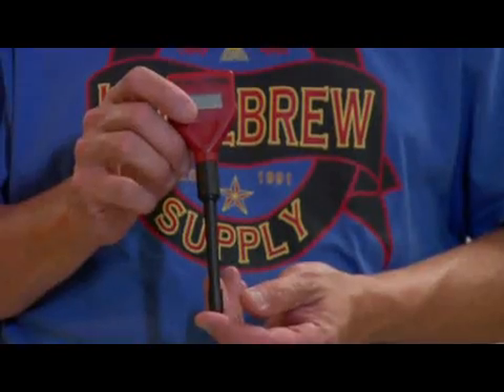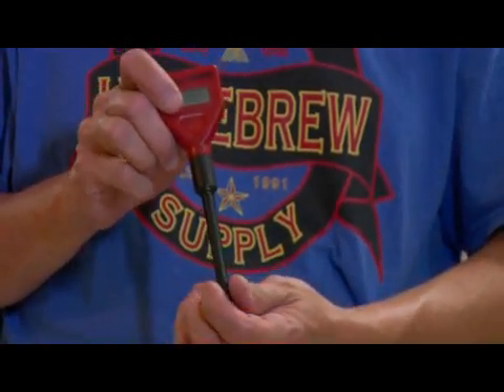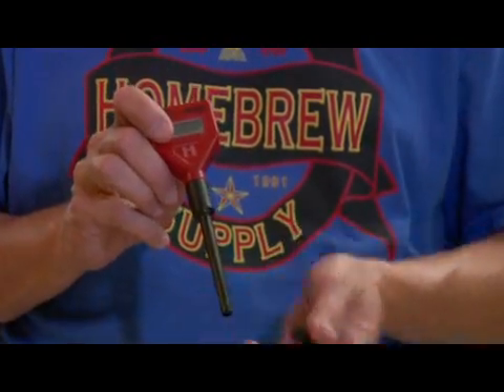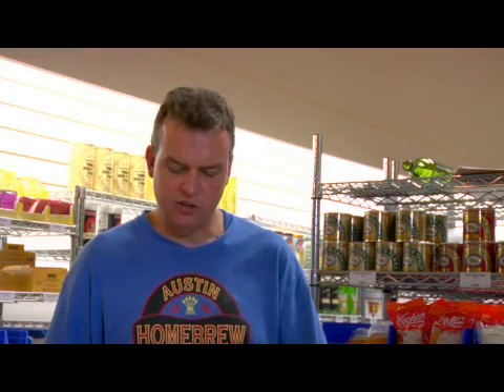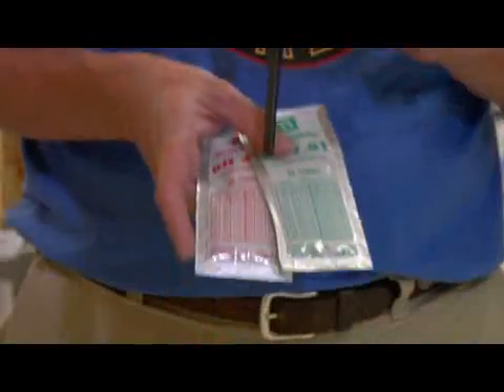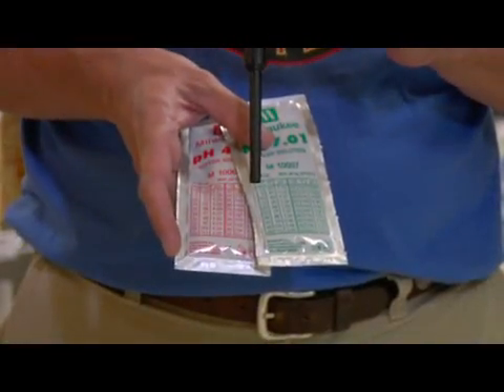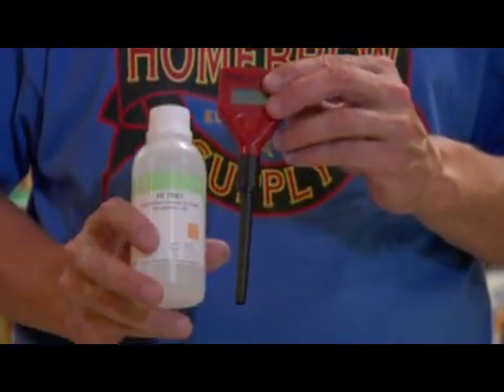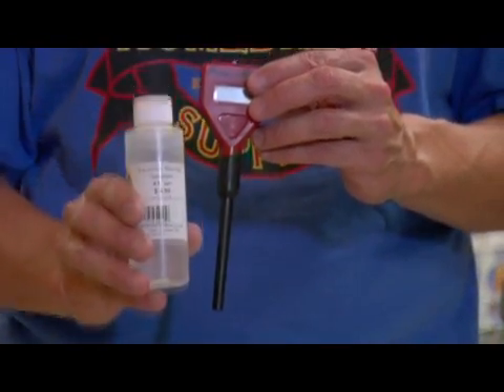Winemaking Equipment : Winemaking Equipment: Electric PH Tester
An electric PH tester is an easy piece of winemaking equipment that tests acidity in wine. Discover more about electric PH testers with expert tips from a wine maker in this free video about how to make wine.

Bio: John Brack has been brewing his own beer and wine for more than 15 years, and has been on-staff with Homebrew Supply for more than 11 years.